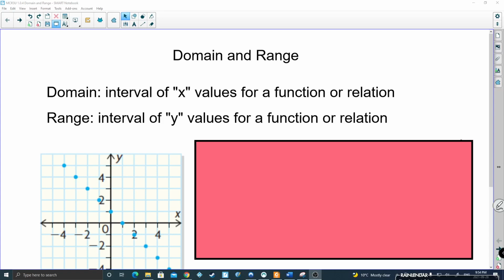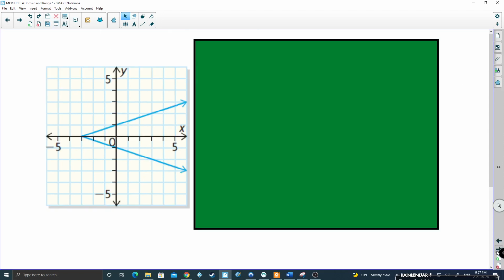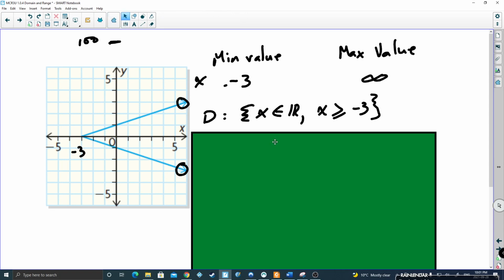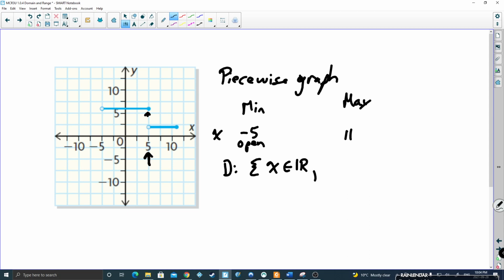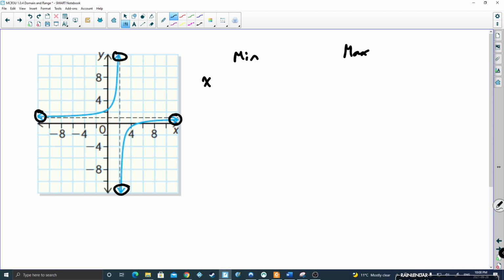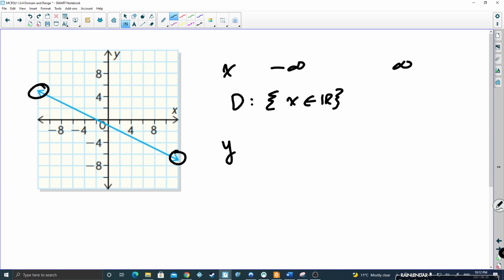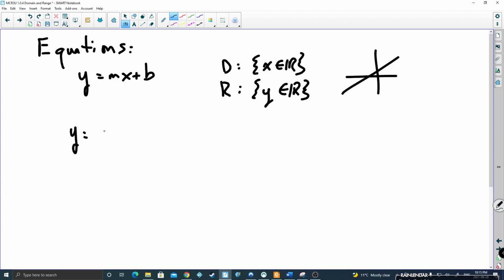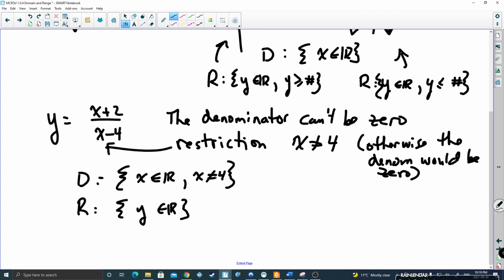MCR3U Functions Lesson 4: Domain and Range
This video goes over how to write the domain and range of various graphs including discrete and piecewise graphs.